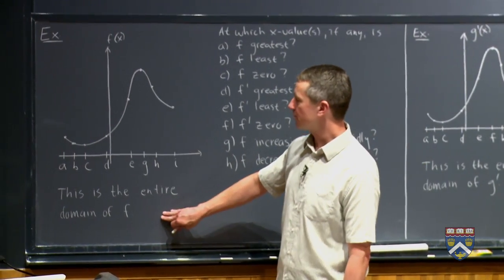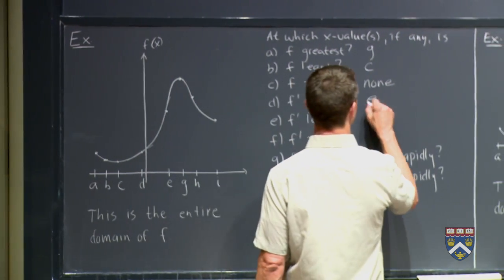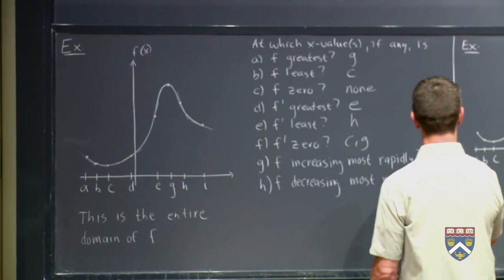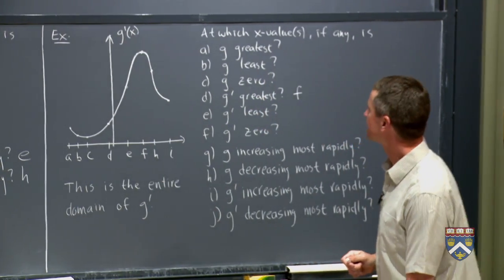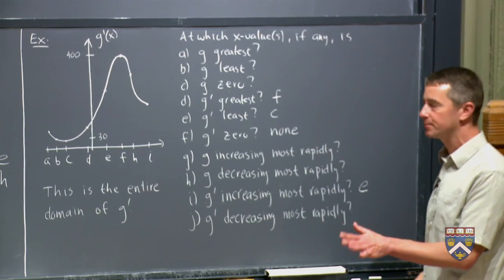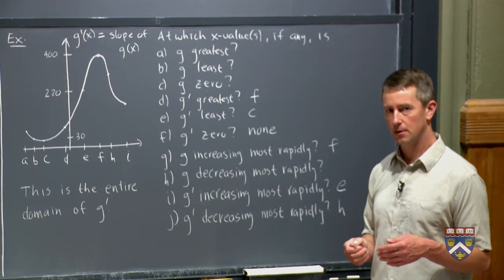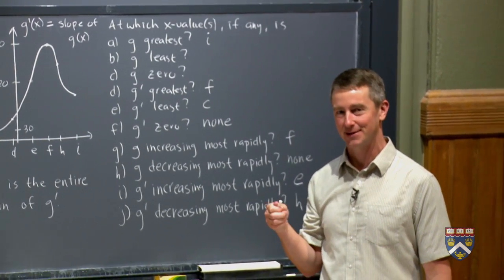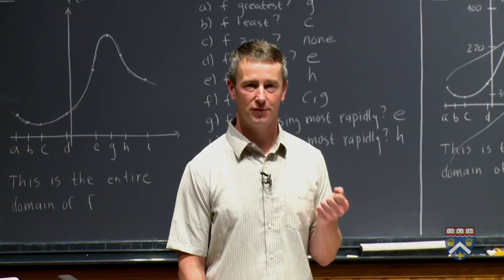MATH 15 SP16 10436 W3 P8 MM